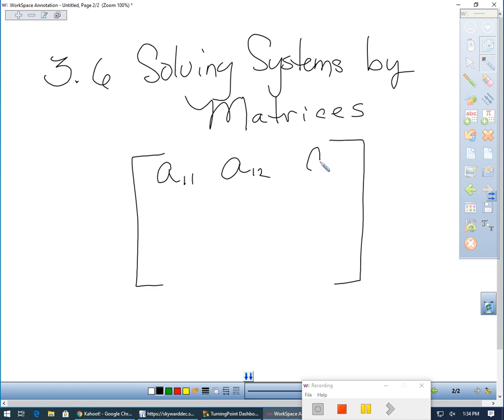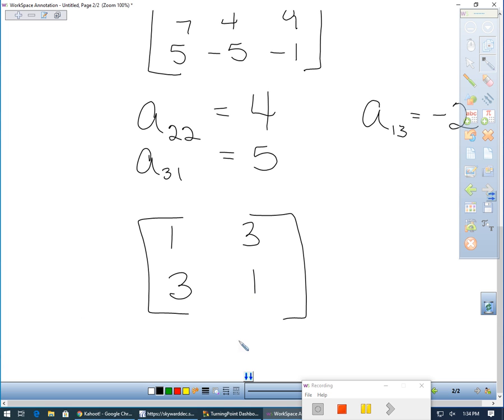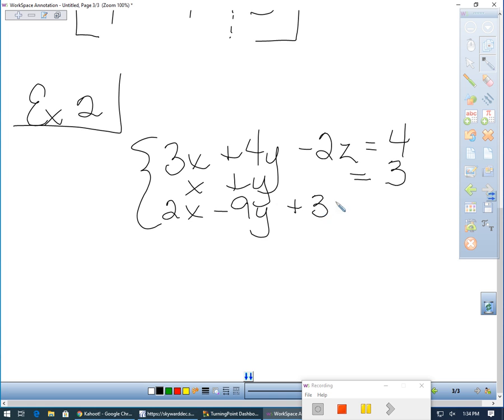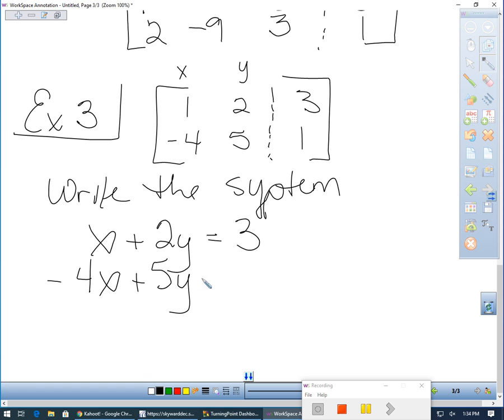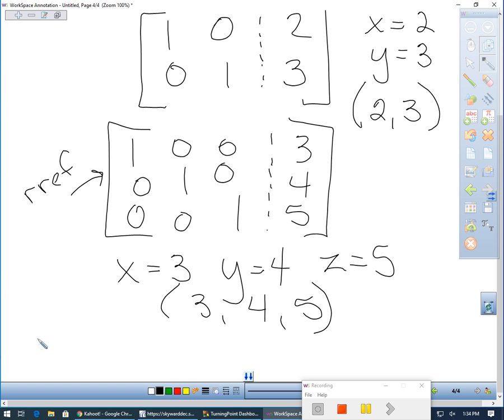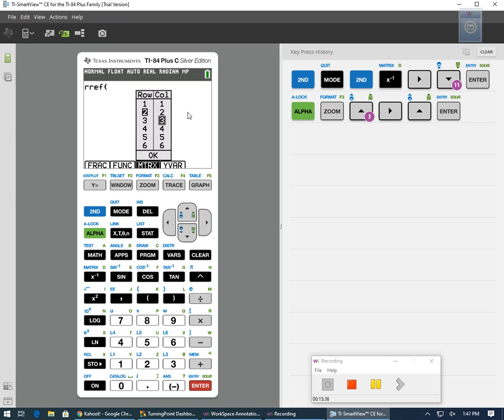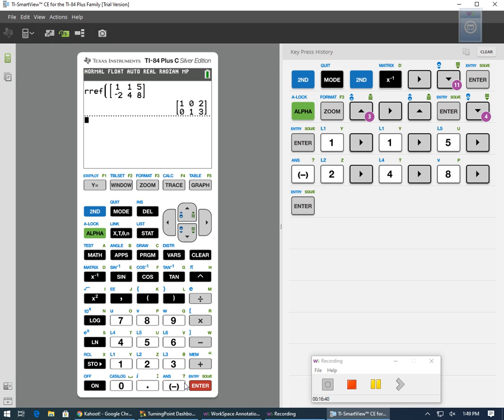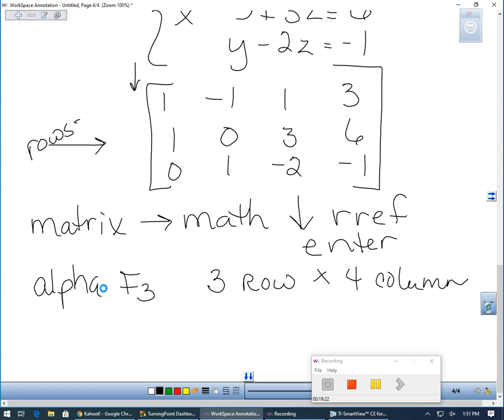algebra 2: 3.6 Matices Intro